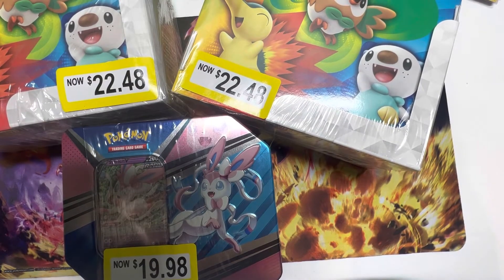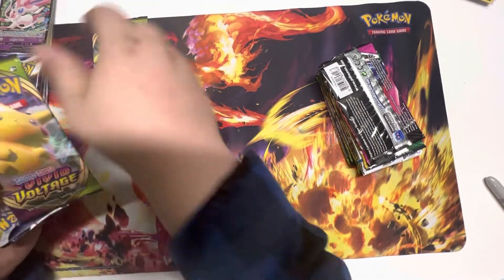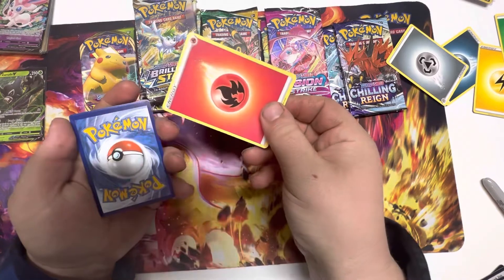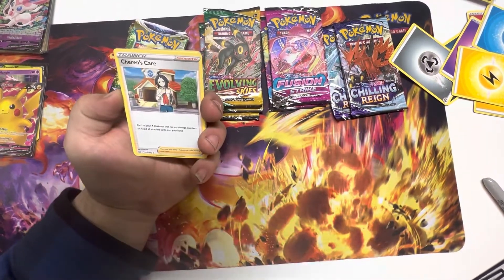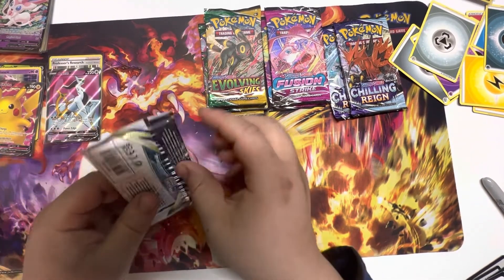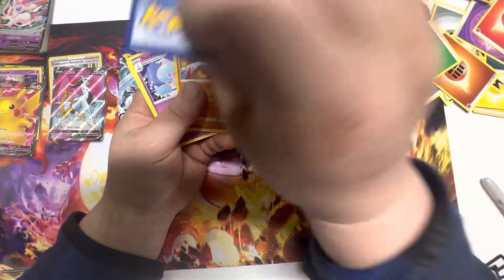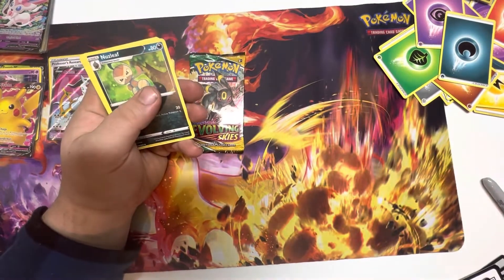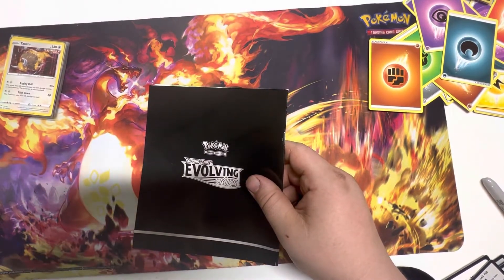If You See That Yellow Sticker….. BUY!